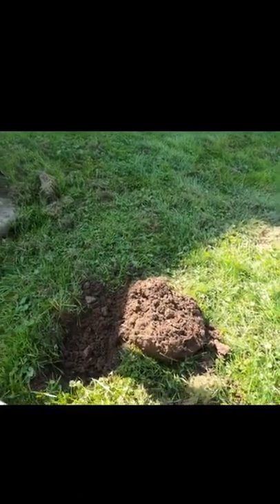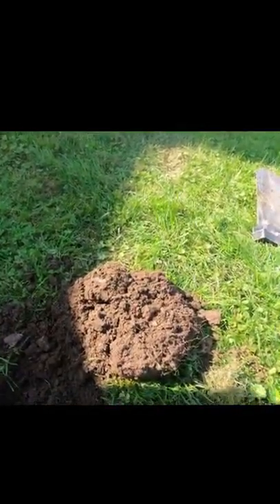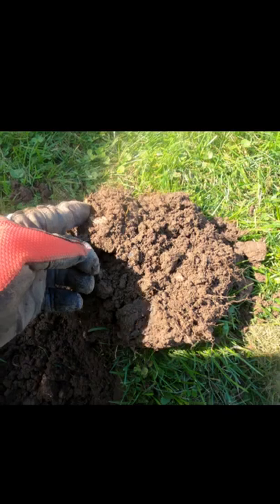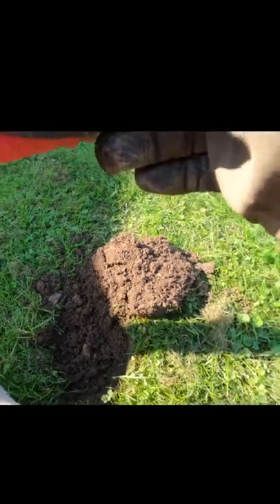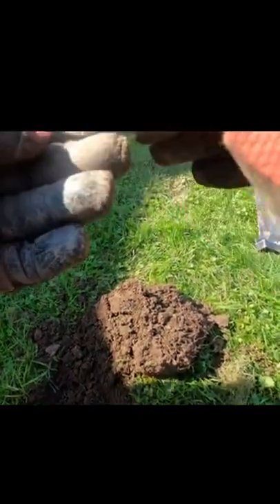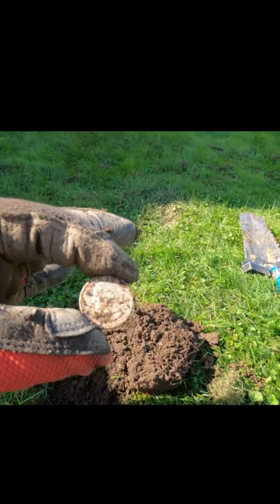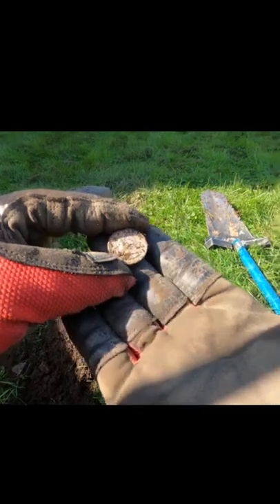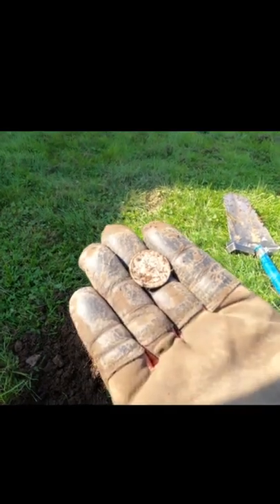Amazing 1960 Silver Quarter * Minelab 6 inch coil does it again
Music
I'm Happy For This Guitar - Freedom Trail Studio

Metal Detecting Coins
Metal Detecting Relics
Metal Detecting with Equinox 800
Metal Detecting
Metal Detecting PA
Metal Detecting Pennsylvania
Metal Detecting Beach